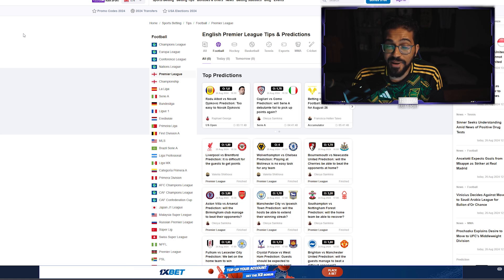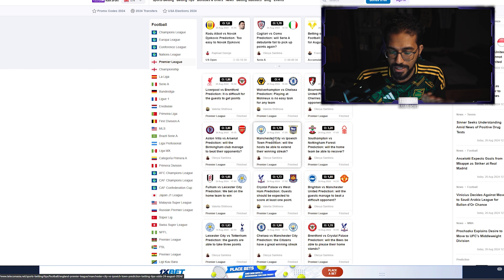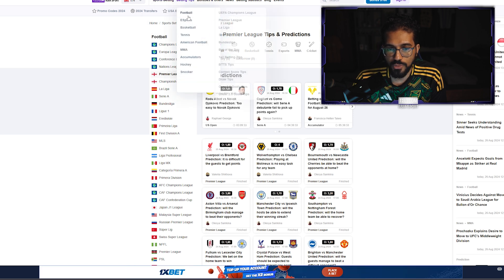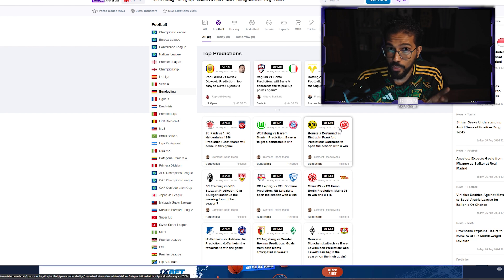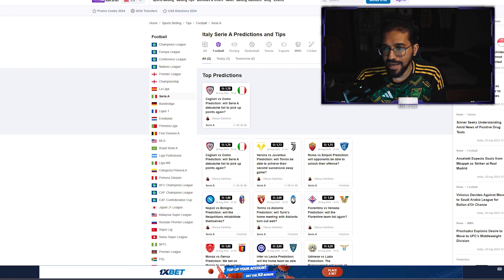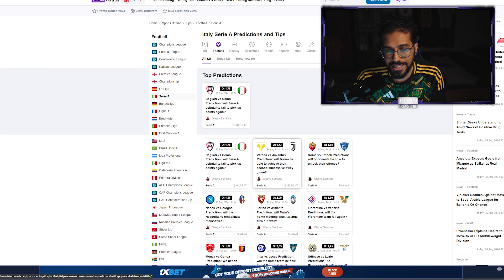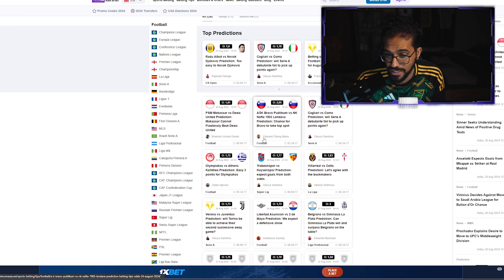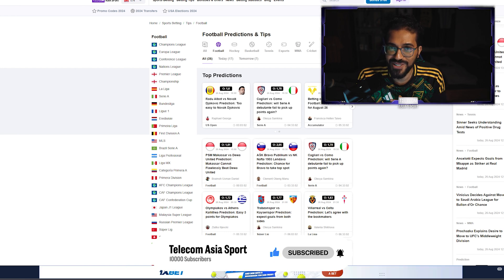Ultimate *GUIDE* to Predict Football Games for the 2024/25 Season (99% Accurate)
In this video, we'll lay out a few strategies that you can use for your own staking plan. In addition to that, we'll give you tips and ideas that you can use to formulate your own. Every sports bettor needs a staking plan, and this video will help you find - or create - the perfect one for your approach to sports betting.

What you will learn to help you predict football better than 99% of sports bettors in the new football season:
1. What football leagues to bet on
2. What matches to predict
3. What games are highly profitable for over 1.5 goal market
4. What football teams are best for the corner market
5. What games to predict over 0.5 goals in the first half
6. What teams are best for both teams to score
7. What tool to use to predict football matches
8. Why Sports betting is a game of probability
9. How to create winning football bet slips